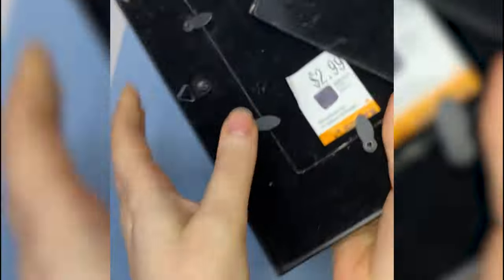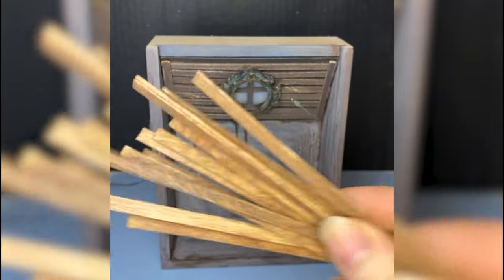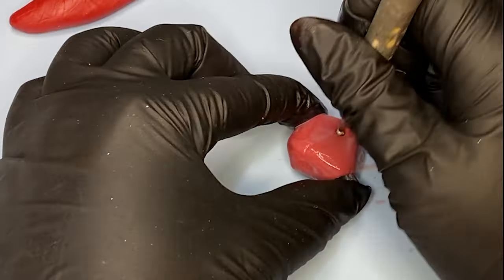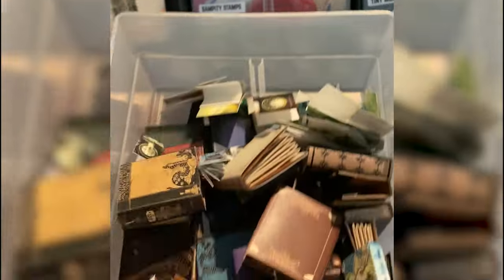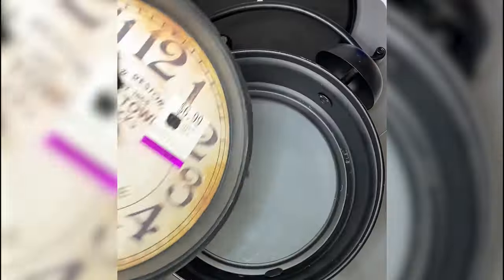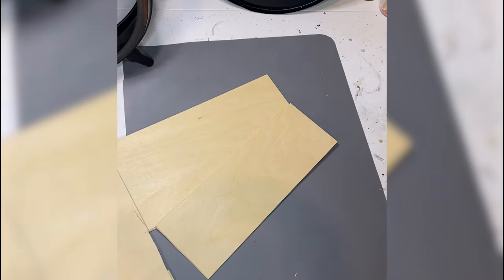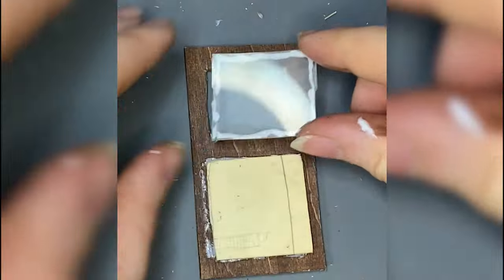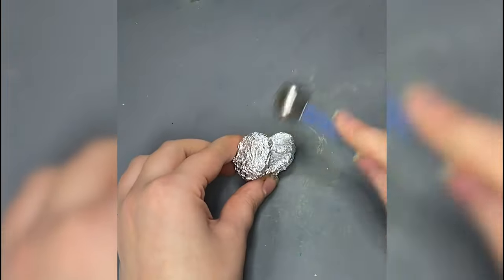Haunted Art - Monster in the Attic